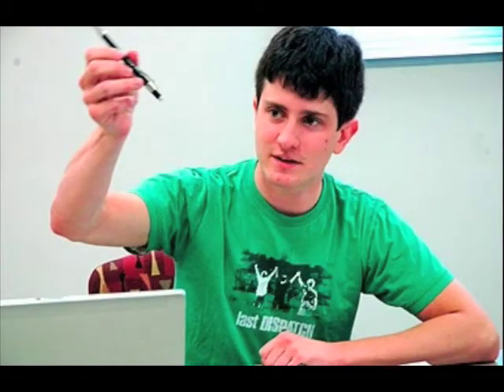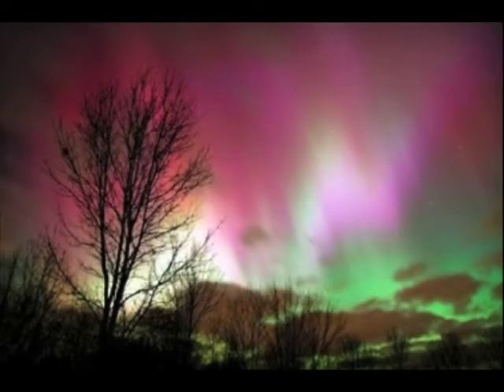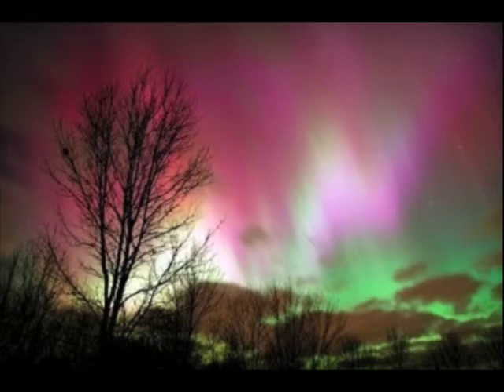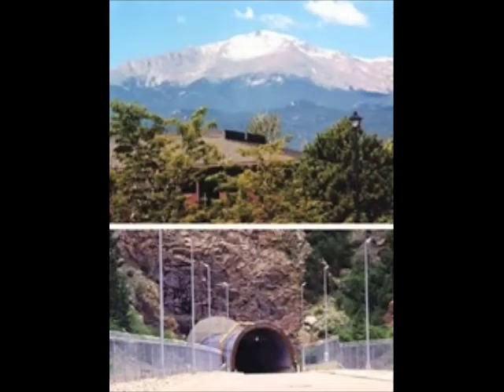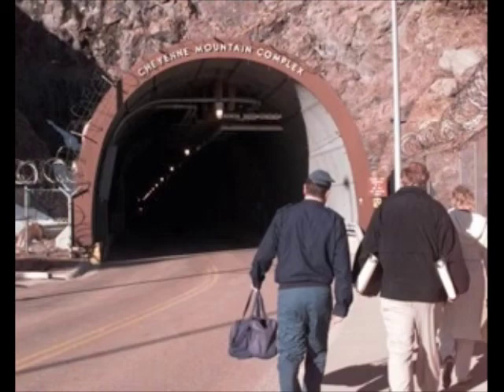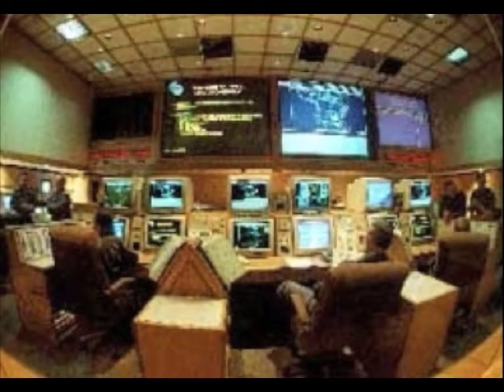Boston University College of Engineering Nanosatellite Program Part 3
During the summer, while many college students went to the beach, a few dozen BU engineering students headed off to space. More than 60 undergraduates are currently designing and building BU's entry in the University Nanosatellite Program, a competition sponsored by the U.S. Air Force, and about half of them got started on the project this summer.

Every other year, the Air Force Office of Scientific Research gives about 10 university teams the chance to design and build a satellite, guaranteeing the winners a launch. The plan is for the BU satellite to hover over the aurora borealis, known as the northern lights, which are produced when particles from radiation belts hundreds of miles out in space interact with Earth's atmosphere. The measurements and images taken by the satellite are intended to test and enhance an existing computer model of these auroras, as part of an effort to better predict space weather that can damage spacecraft electronics and disrupt communication networks such as pagers and cell phones.

The project is being overseen by Theodore Fritz, a College of Arts and Sciences professor of astronomy, a handful of other professors, and College of Engineering doctoral student David Voss, but the design, the engineering, and the presentations are being done by the undergrads. They are working in about a dozen teams on the satellite's different subsystems, such as the probes and imaging equipment, the ground control station that will be housed at BU, and the orbital adjustment system. BU Today will check in on their progress periodically throughout the year.

In this installment, we check in with Fabio Malangone (ENG), who is working with the ground support equipment team. Its task: to inspect, test, calibrate, adjust, and repair every system that will come together in the nanosatellite. Once the satellite is built, it will be crammed with delicate instrumentation and will weigh more than 100 pounds. Malangone's team will also be responsible for moving the craft from place to place.

Prior to the, the BU team underwent a preliminary design review by Air Force, NASA, and industry experts. But, Malangone notes, this was just a first step toward the group's ultimate goal.

"It's a long way out," he says, "but with our team I'm fairly confident that we'll have a working satellite by the end of next summer."

The slideshow and article originally appeared in BU Today on September 7, 2007.